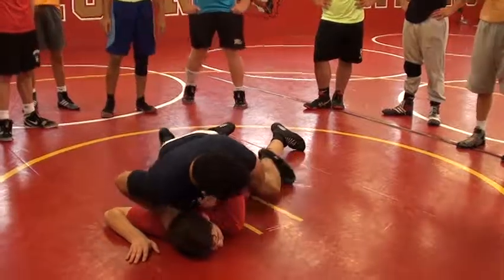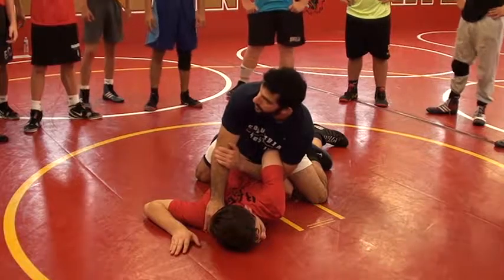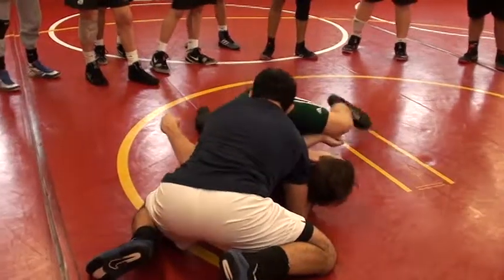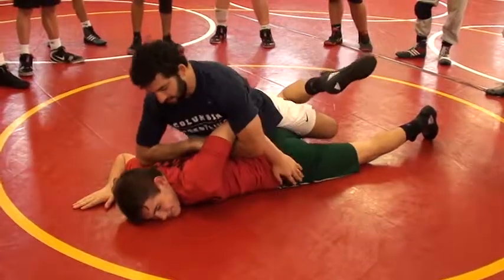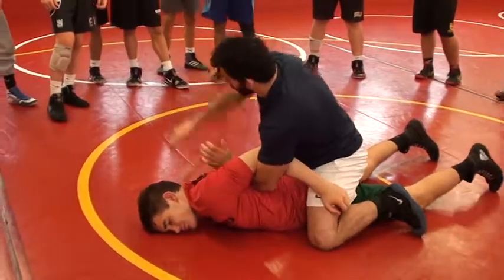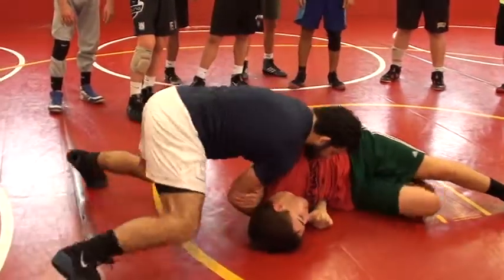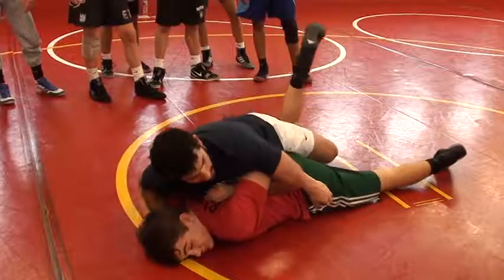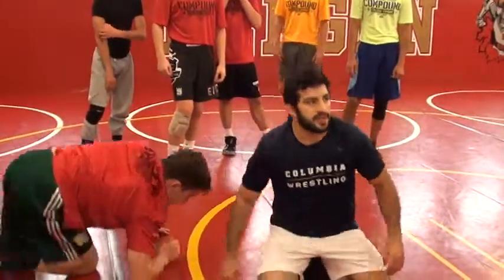Santos Bar Arm To Reverse Half Lever